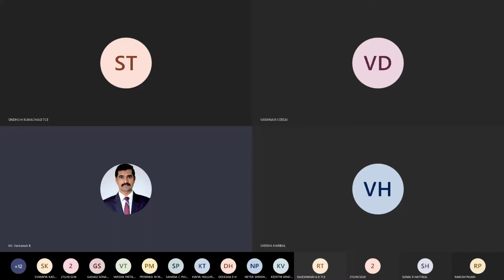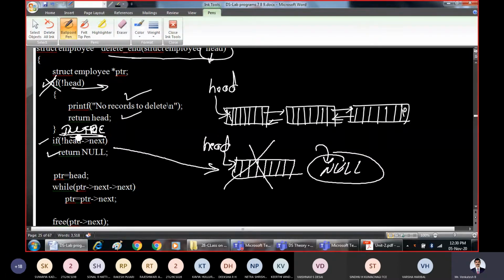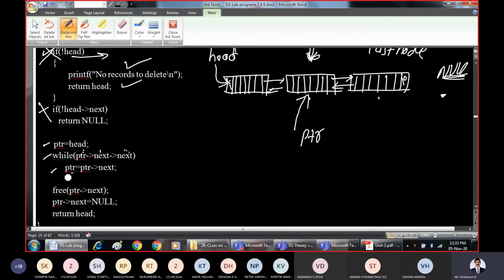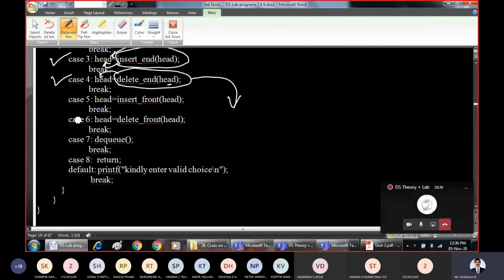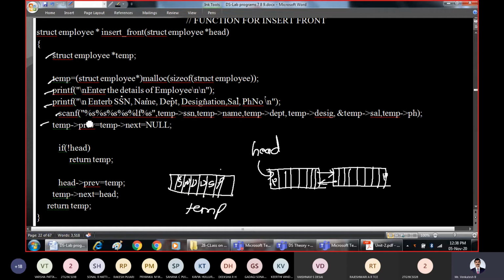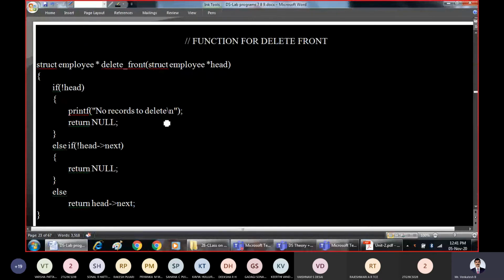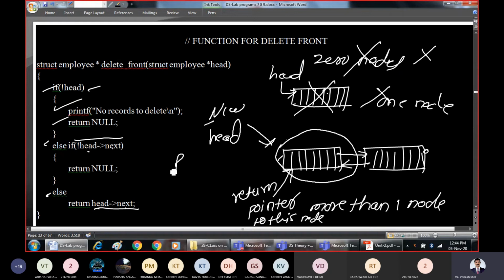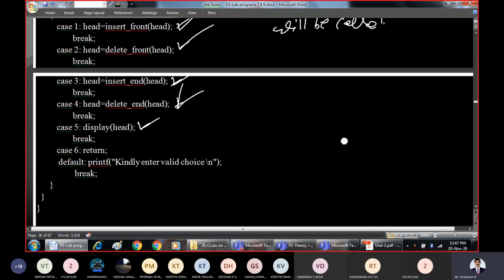Lab 8 (continued): Doubly linked list operations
Program to demonstrate doubly linked list operations..